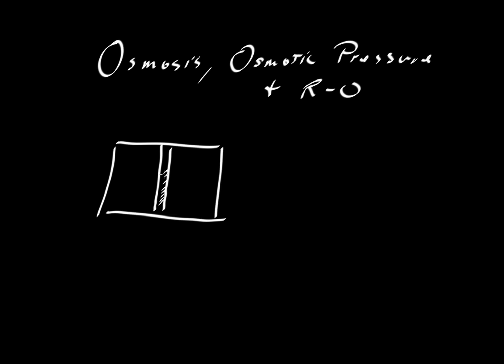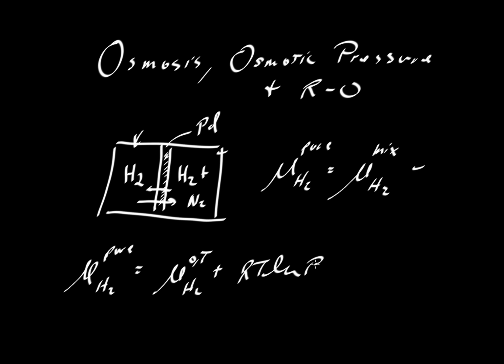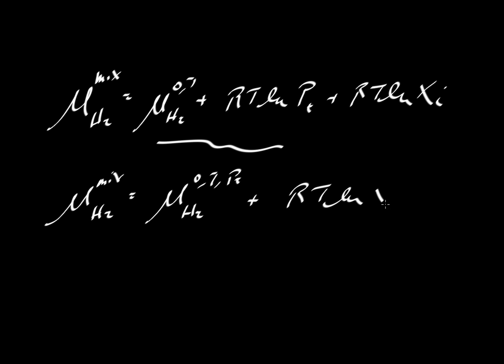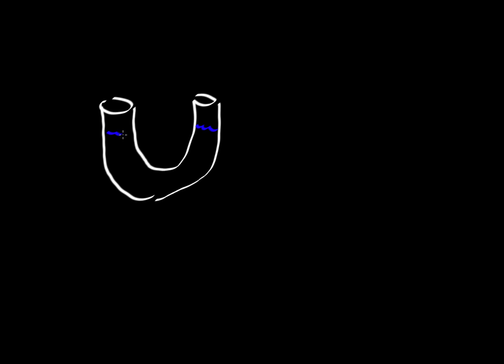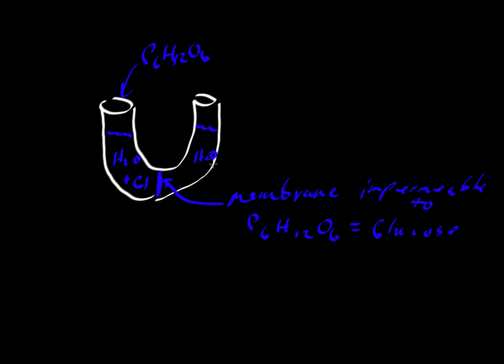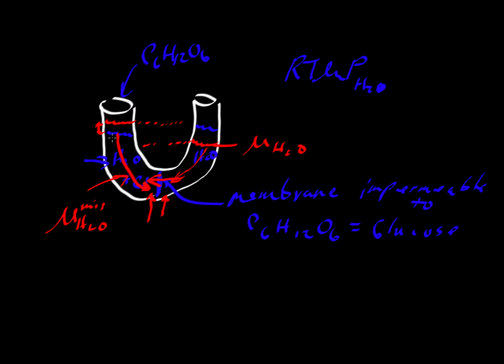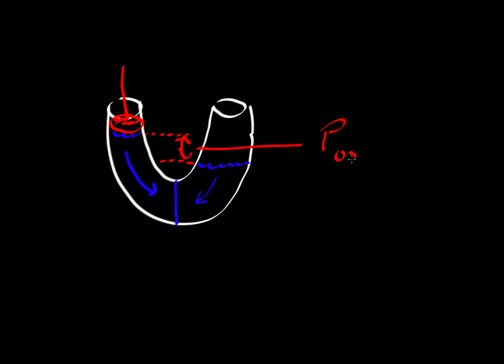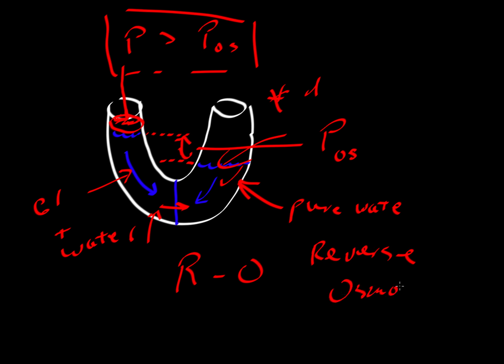Osmosis, Osmotic Pressure, and Reverse Osmosis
Uses ideas of chemical potential and equilibrium to explain concepts of osmosis, osmotic pressure, and the theory behind the water purification method of reverse osmosis (by Keith Putirka)